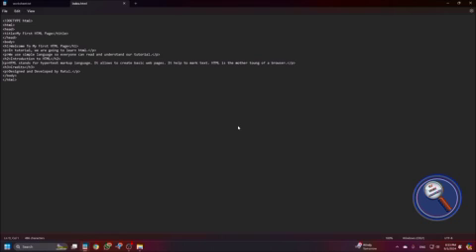HTML tutorial Part5: Line Break, Pre-formatted Text and Horizontal Rule Tags With Screen Readers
Welcome to free course of HTML with screen readers.
In this episode, we will discuss about 3 important tags in html. These tags are:
br tag, pre tag and hr tag.